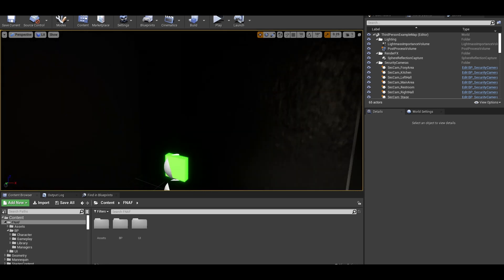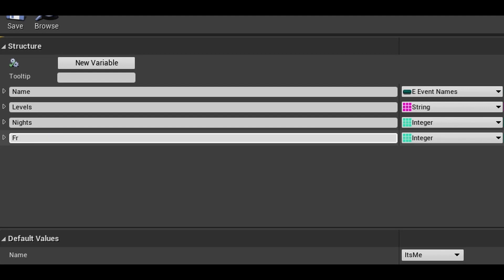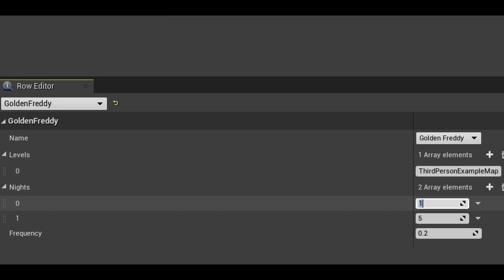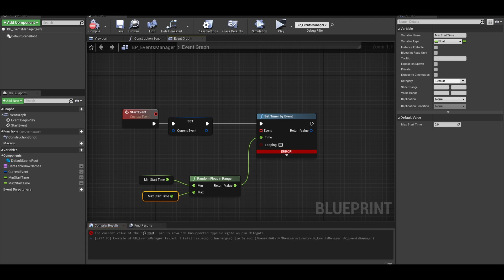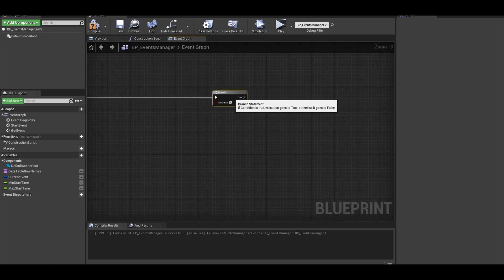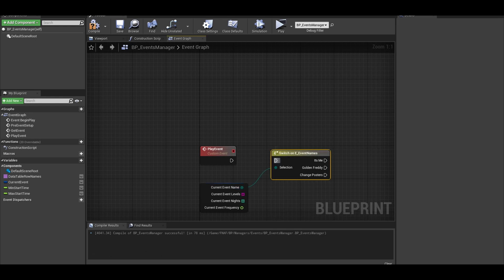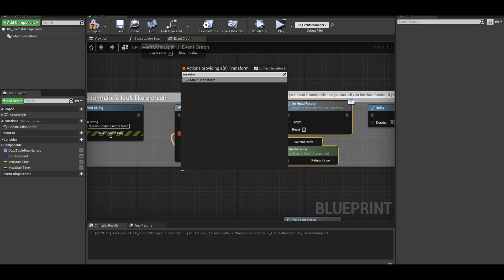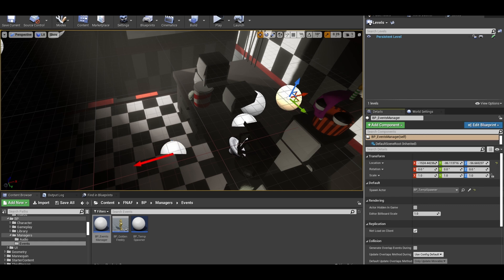Unreal Engine | FNAF Events Manager Tutorial (Golden Freddy)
In this tutorial, I will be covering an events manager to handle it's me, poster changes, golden freddy and more.

Chapters:
00:12 - Overview
00:22 - Enums, Structs and Data table Creation
02:28 - Events Manager Blueprint Actor
03:00 - Custom Event: Start Event/Pre Event Setup
03:40 - Custom Event: Get a random event from table
05:40 - Custom Event: Play the Event
06:08 - Golden Freddy Example